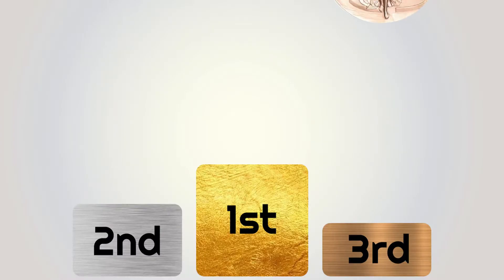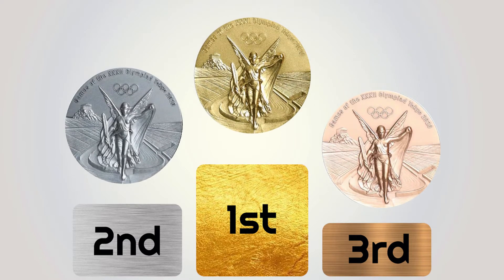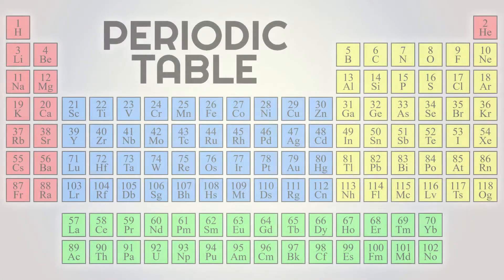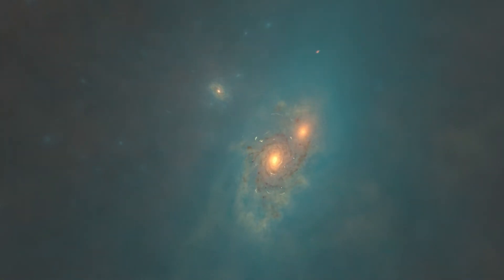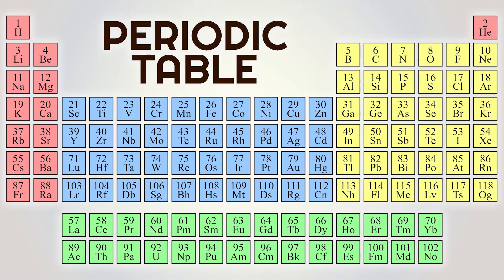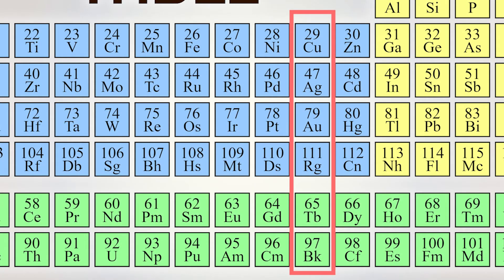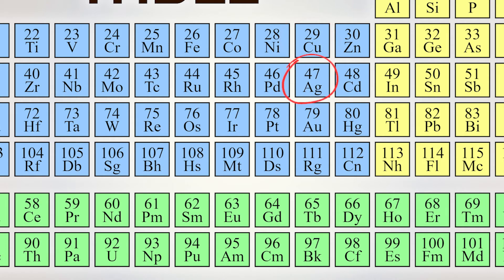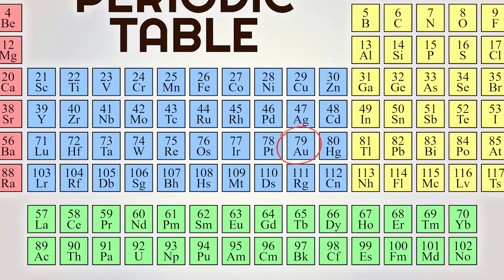Why are the Olympic medals Gold, Silver and Bronze and has it always been this way?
This informative film explains about the medals and awards given to athletes in the ancient Olympics and early editions of the modern games. It then goes on to explain the choice of metals for medals. This is based on Greek mythology and three of the five ages of man. Also it reveals how similar the gold, silver and bronze metals are and their location in the periodic table. Finally, the rarity of the metal is the determining factor as to whether it was chosen for the winners medal or for the second and third places.